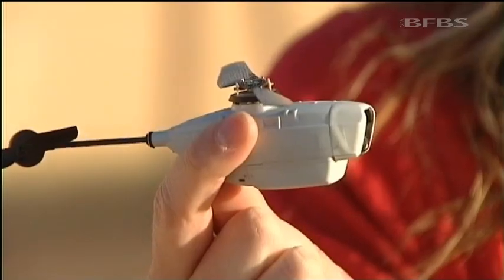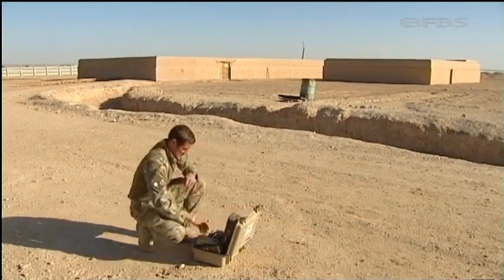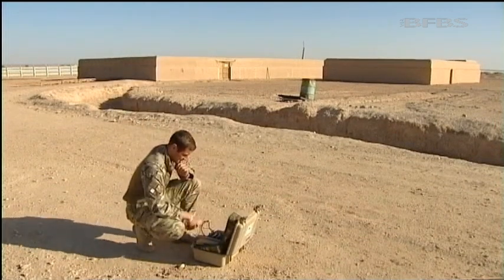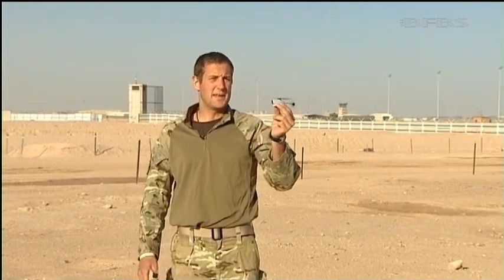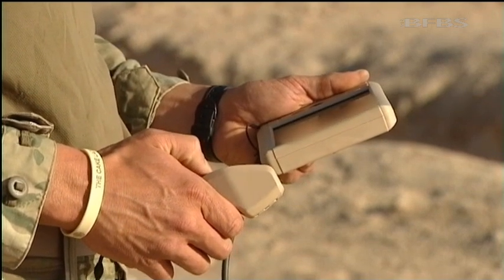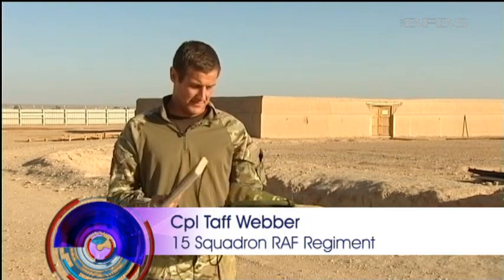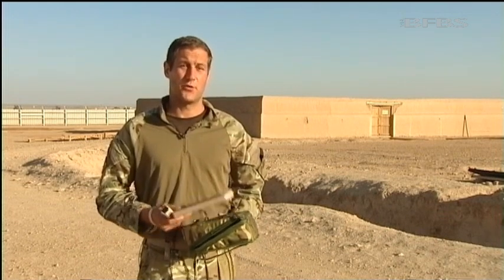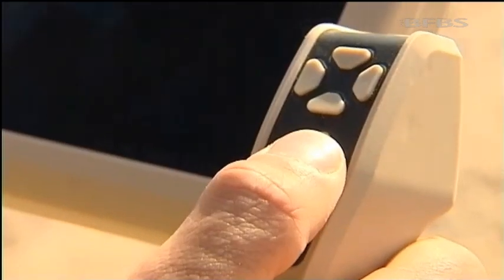Mini Drone Gives UK Troops Extra Eyes | Forces TV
British troops in Afghanistan are the first to use state-of-the-art handheld nano surveillance helicopters. Measuring just 4 inches by 1 inch, it provides troops on the ground with vital situational awareness. It is equipped with a tiny camera which gives troops reliable full motion video and still images.